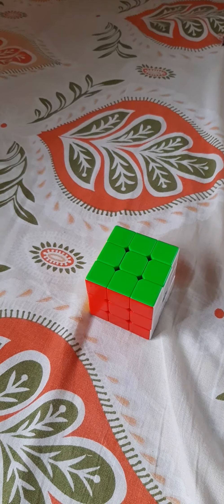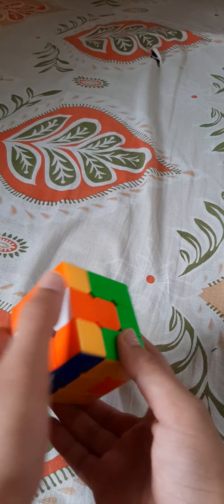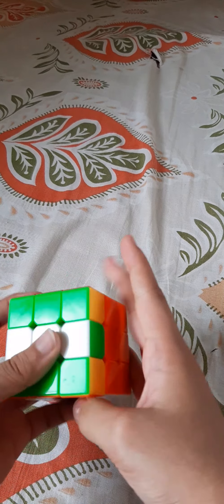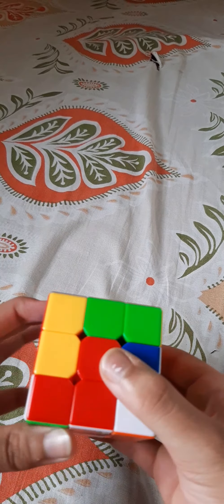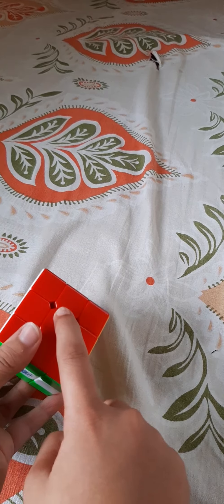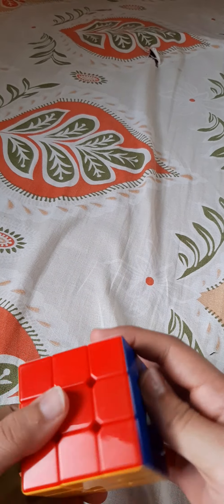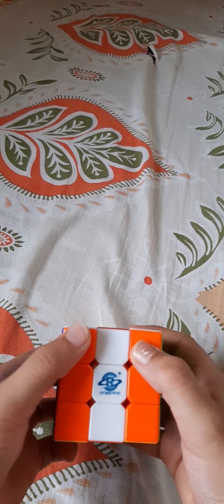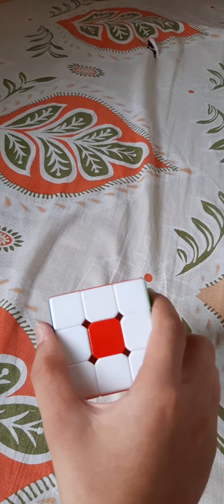How to make flags of different countries on Rubiks Cube | AD249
Hey guys! This is AD249
Today I am going to make flags of India, Russia, Japan. They are all easy to make and also look beautiful.
1) Indian flag with blue center.
(blue facing)                                     R" L U D( bottom) B ( back) D² B² D"

2) Indian flag with white center.
(blue facing) R" L U (white facing)    U B³ U B" U"

3) Russian flag.
(blue facing vertical) R" L          (blue facing horizontal) B M   (back and middle layer at the same time)   D² B² D"

4) Japanese flag.
(white facing & orange bottom)       R L" (red facing) M" (middle layer)
L R" M
This pattern is also called as donuts.

Bye!